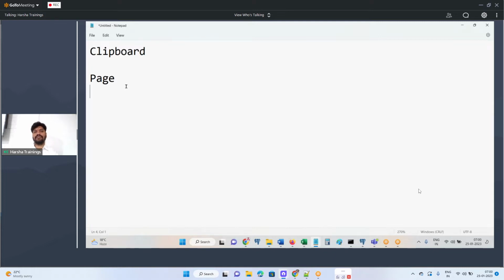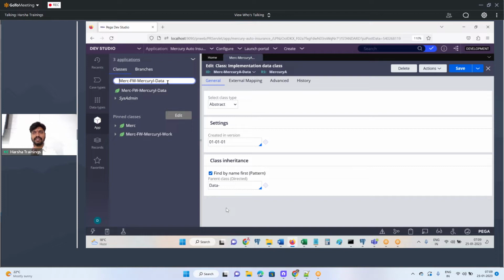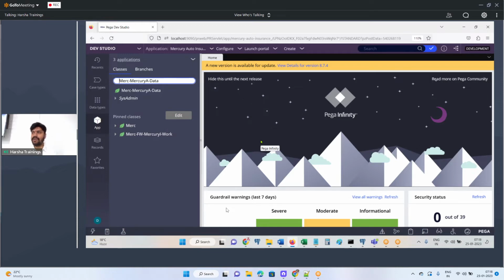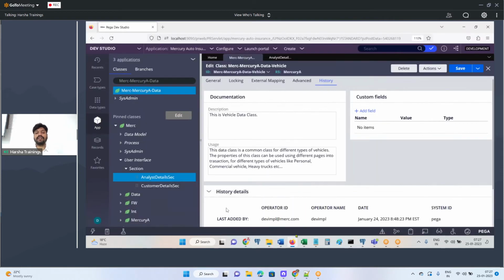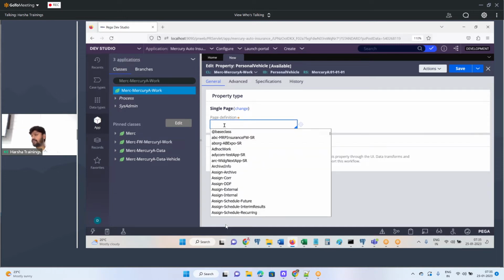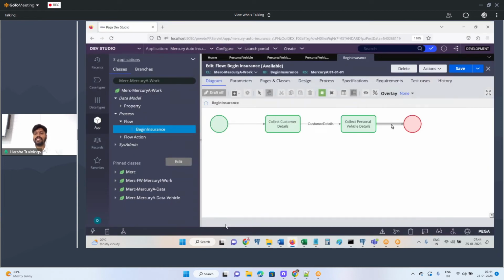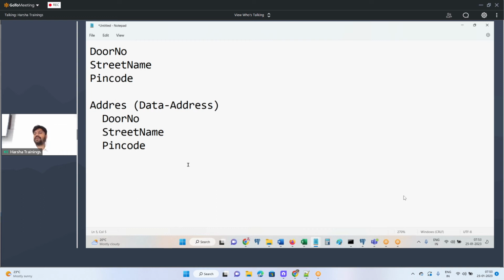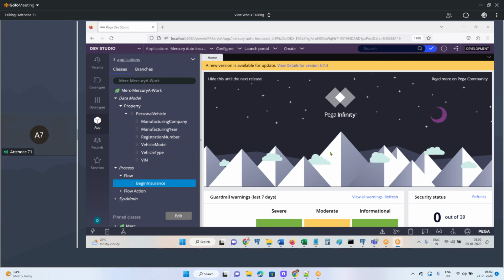11_PEGA_CLASS_JAN_25_2023_DATAPAGES